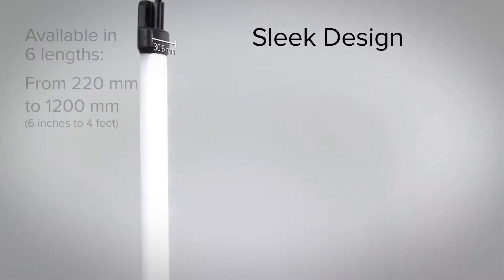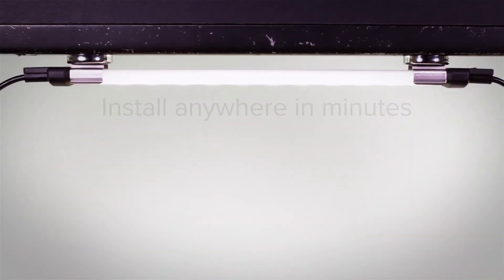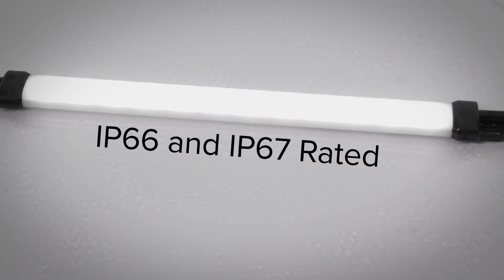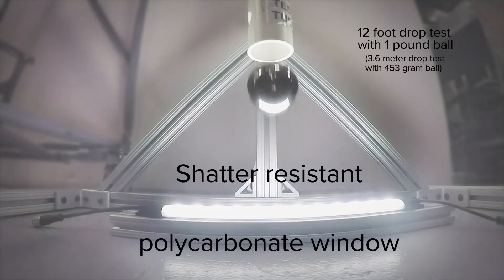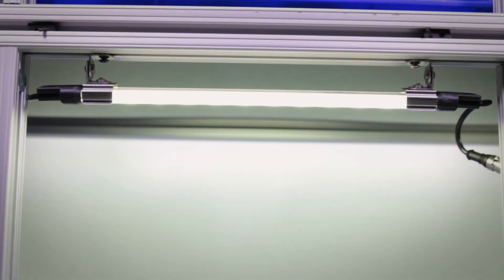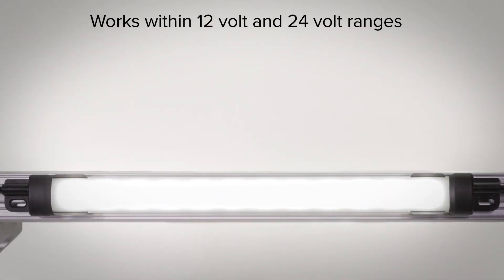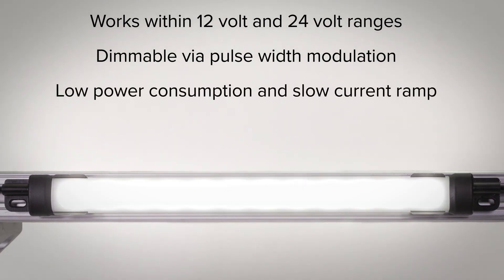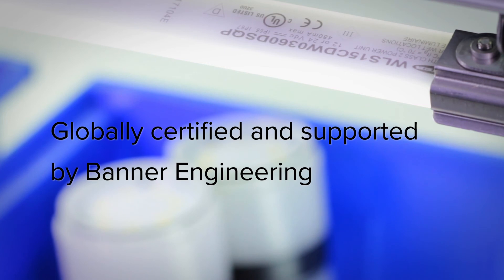Banner WLS15 Low Profile, Low Power LED Strip Light for Illumination in Tight Spaces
Improve visibility, safety and efficiency with Banner's new low profile LED strip light. At 15 mm, the WLS15 can fit in tight spaces that other lights cannot, including industrial cabinets and panels. Installs in minutes without impacting existing application framework. The low power draw makes the WLS15 ideal for mobile and battery-operated applications. Globally certified and supported by Banner.